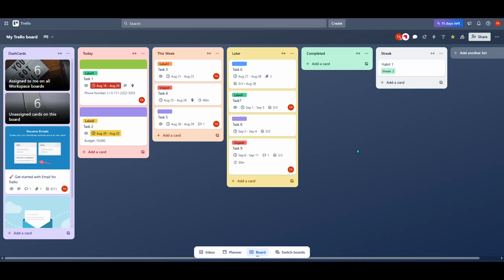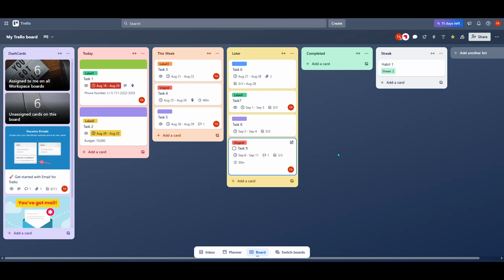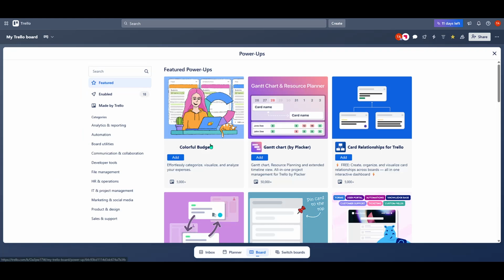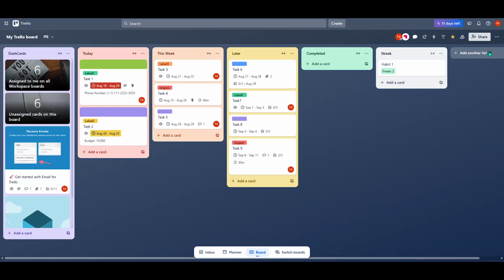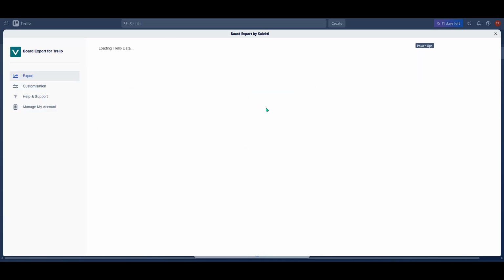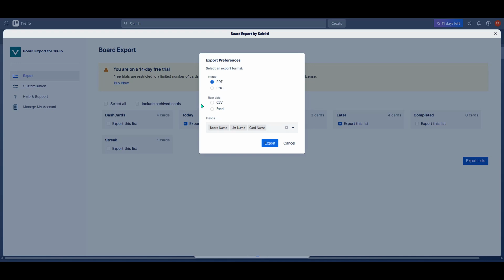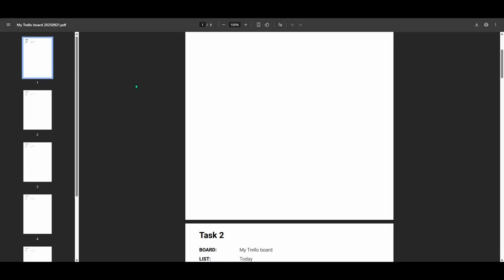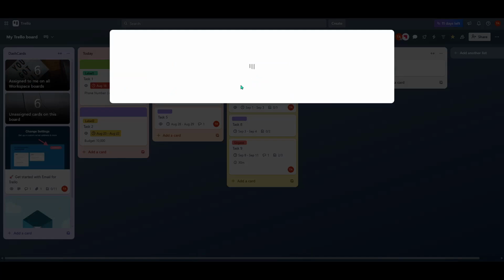Trello: How to Export Board to PDF (2025 Export & Productivity Tutorial)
Learn how to export your Trello board to PDF for reporting, sharing, and offline access.

how to export trello board to pdf, trello pdf export tutorial, trello productivity tips, trello beginner guide, trello workflow optimization, trello project management tutorial, trello export board for reporting, trello efficiency tips, trello offline board access, trello save board as pdf, trello board export guide, trello print to pdf, trello share board in pdf format, trello manage exports, trello board documentation tutorial